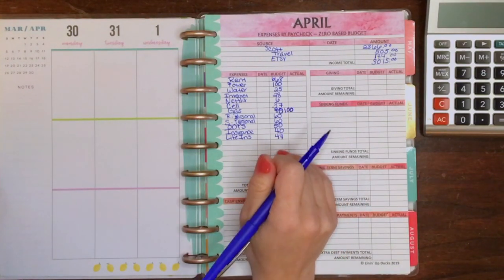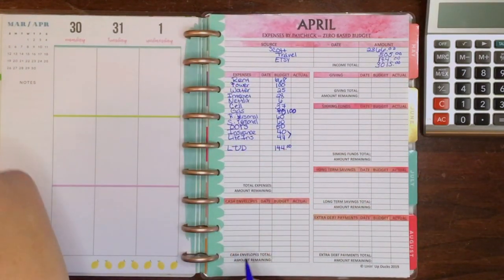80% Cash! Budget With Me Cash Envelope System: Cash Envelope Stuffing Zero Based Budget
I love to see your comments! How much of your budget do you put in cash envelopes? April 2020 Budget with me and cash envelope stuffing.

My Etsy Site with All of the Budgeting Stickers & Envelopes :-)

New Envelope Set - Unicorns, Mermaids & Narwhals! So Cute!

Everything I Use & Love to Make My Budgeting Products:
My Favorite Pen
Color Laser Printer
Vivid Color Paper
Laminating Pouches

*This content is not intended for children.